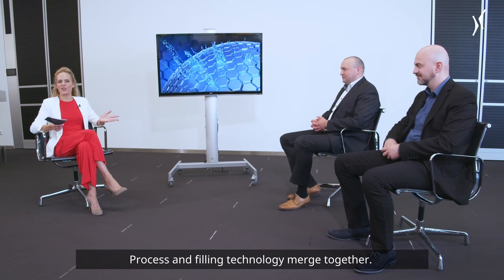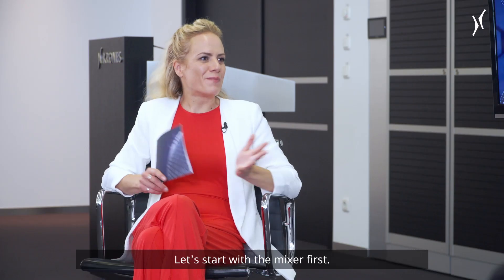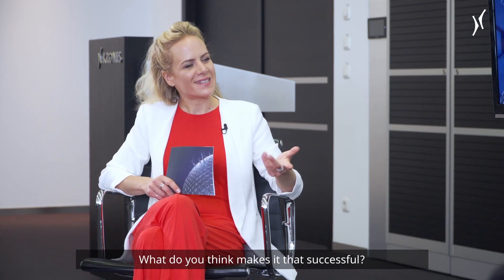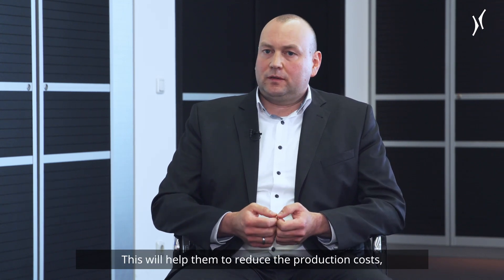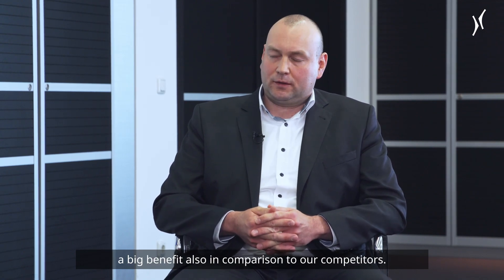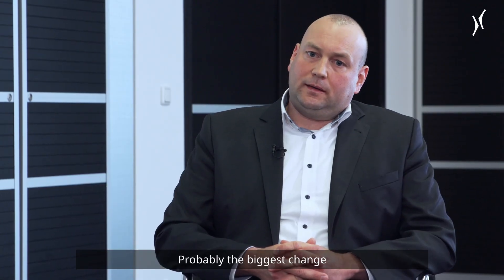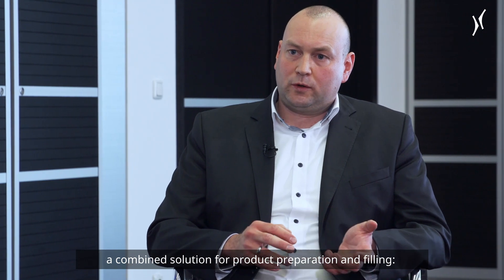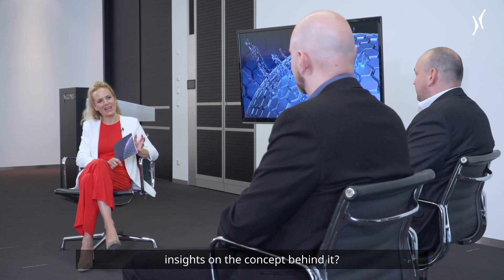Combined mixing and filling: Modulfill VFS-M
Process and filling technology are moving ever closer together. With the Modulfill VFS-M, there is now a block with an integrated mixer - the Krones Contiflow. Johannes Plankl and Stefan Höller talk about this. More precisely: about new features and advantages for everyone who fills soft drinks in PET.